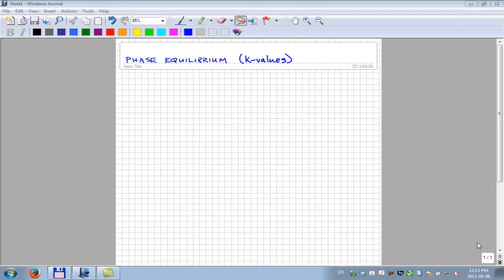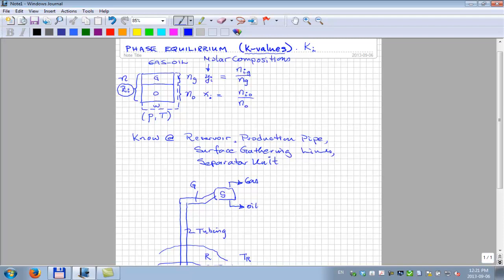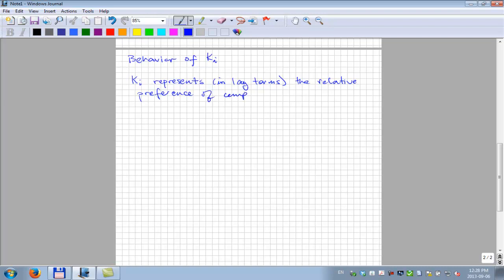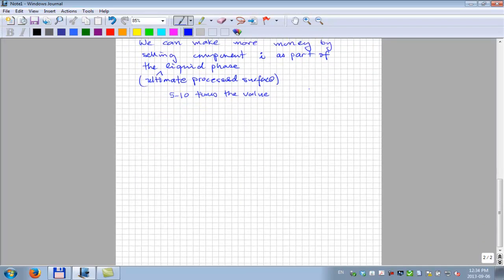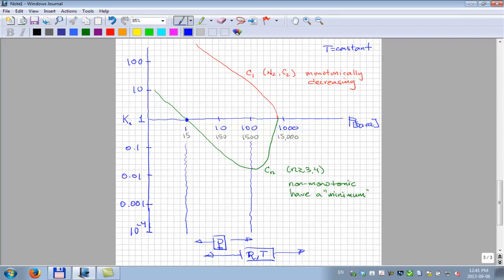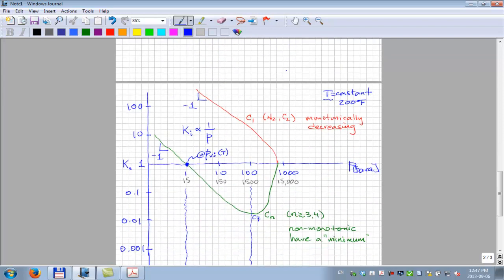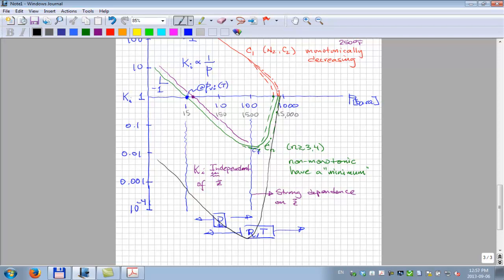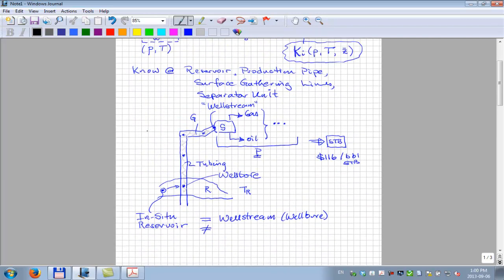K Values (Part 1 of 2)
A lecture on K values and phase equilibrium.  Information from chapter 3 of "Phase Behavior" SPE Monograph (Whitson and Brule)